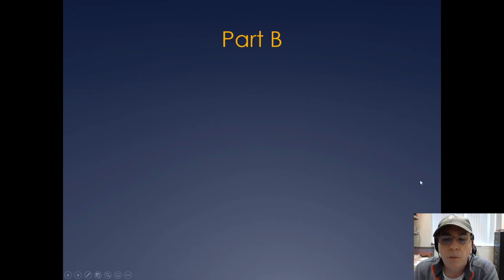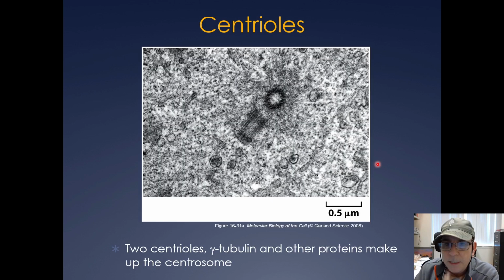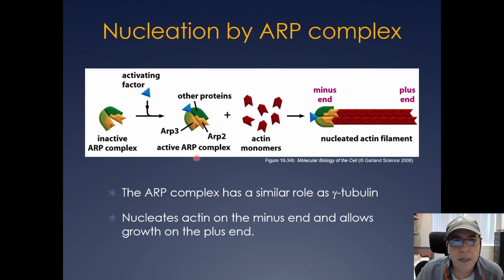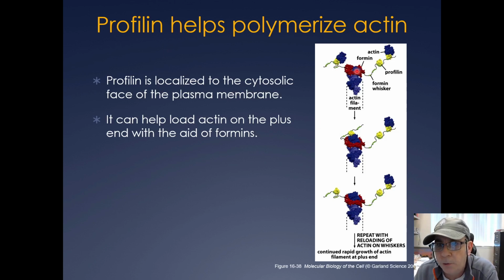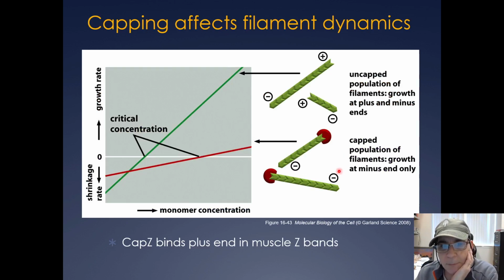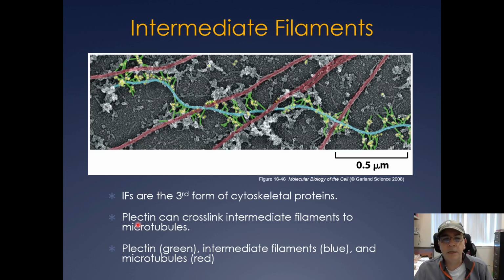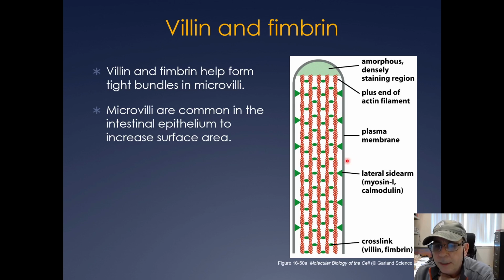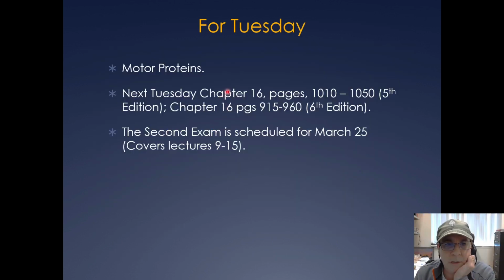Molecular Cell Biology Lecture 13, Part B; Cytoskeleton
This lecture covers the cytoskeleton.